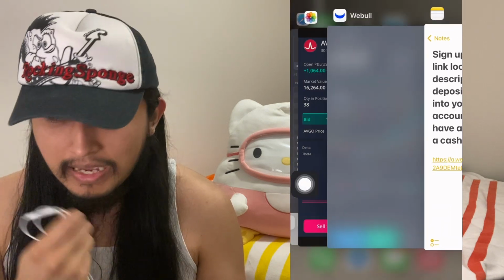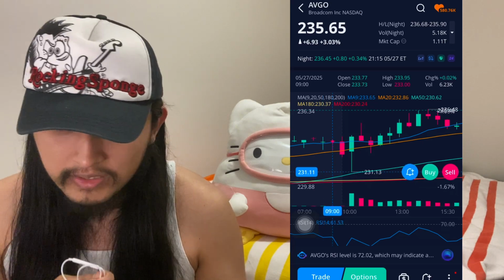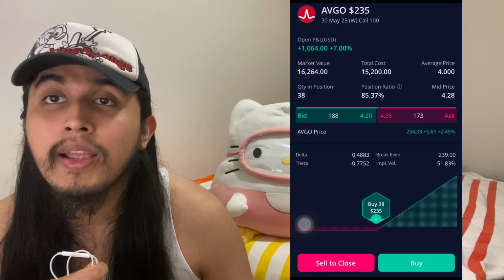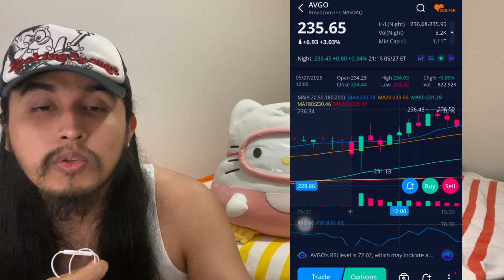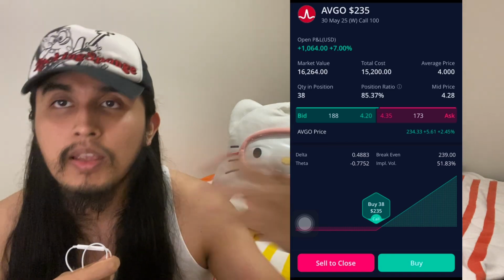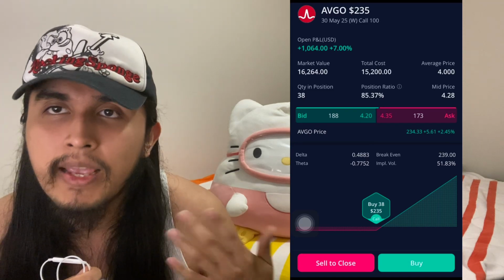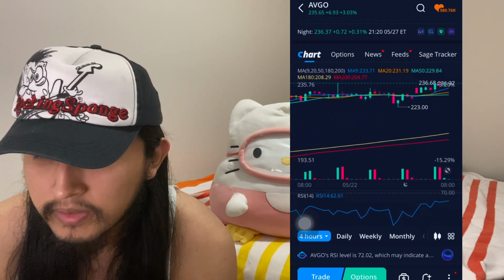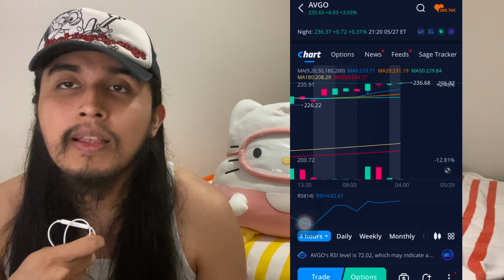I made $1,064 trading stock options!